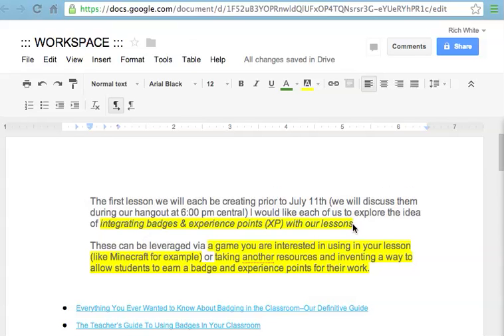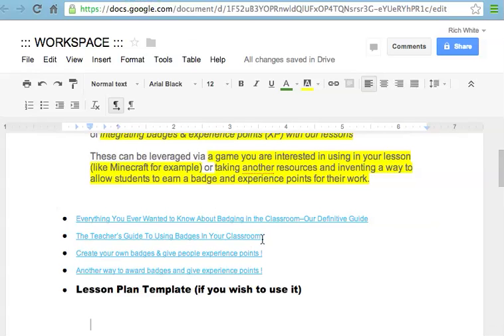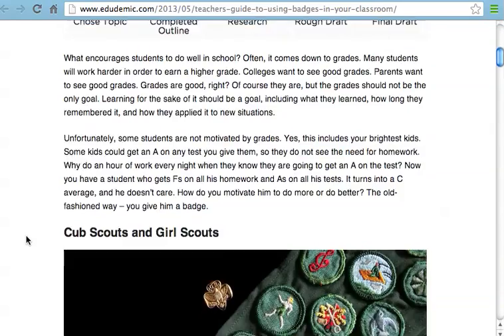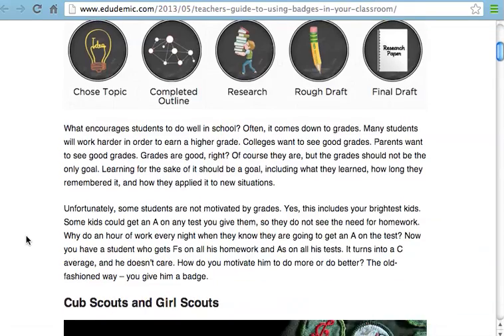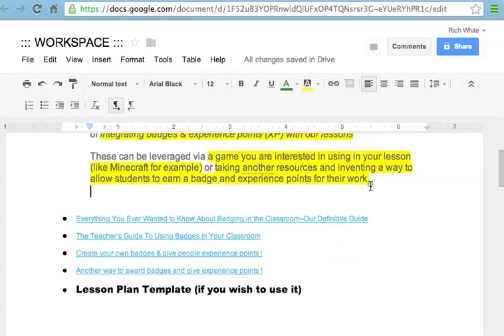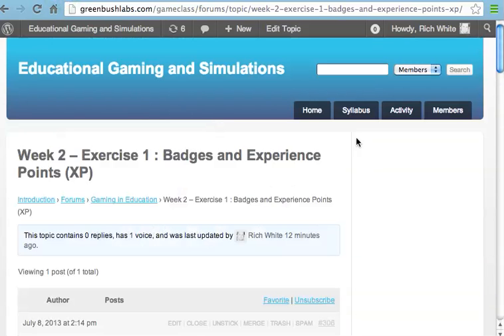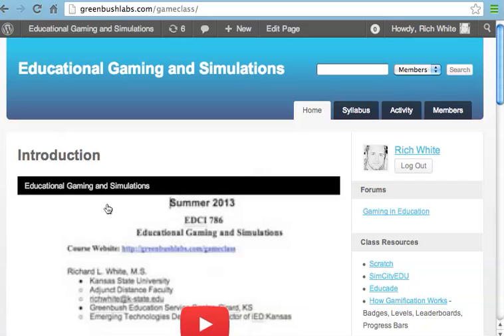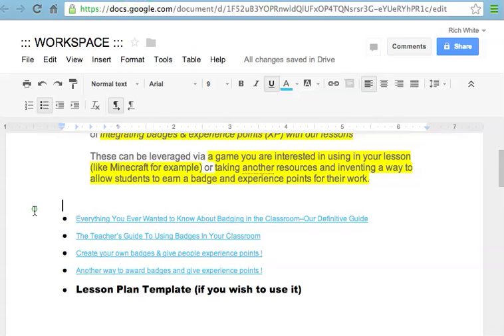Educational Gaming and Simulations - Badges & Experience Points (XP)